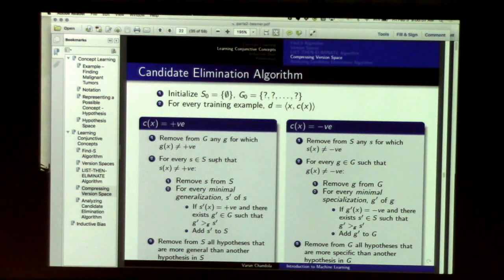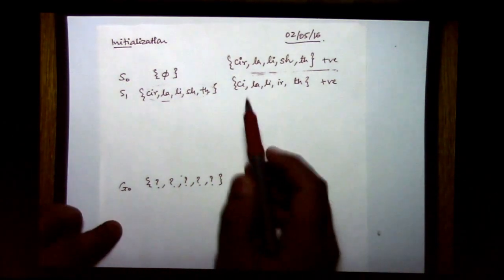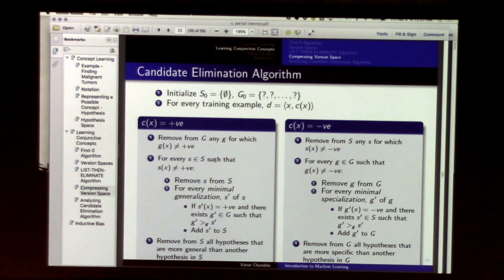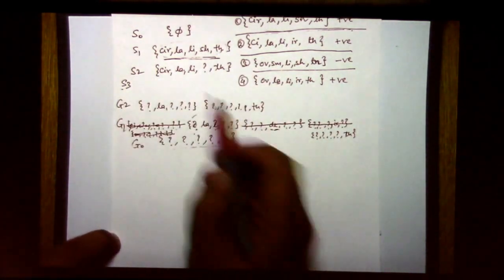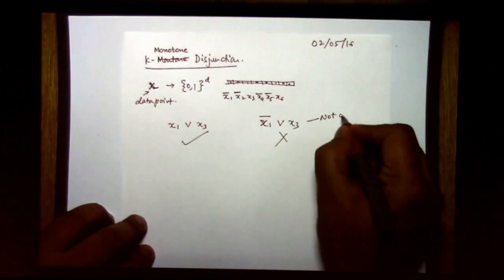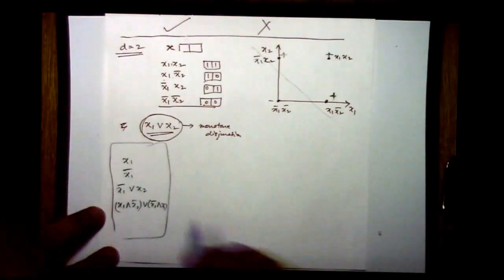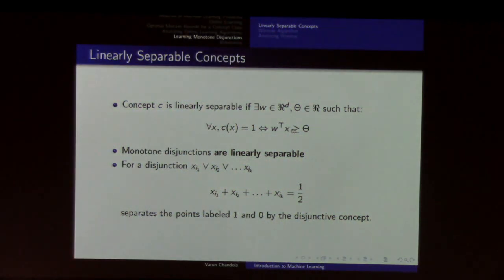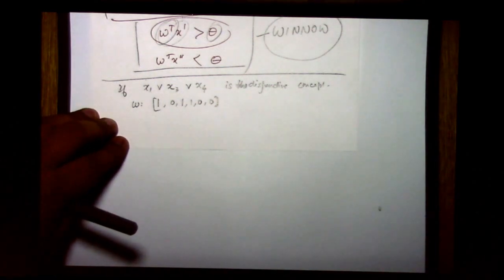Introduction to Machine Learning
02/05/2016: CSE474/574 - Introduction to Machine Learning (Winnow Algorithm)